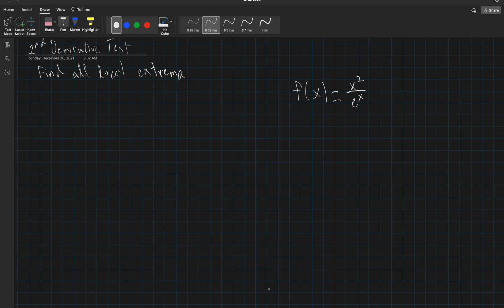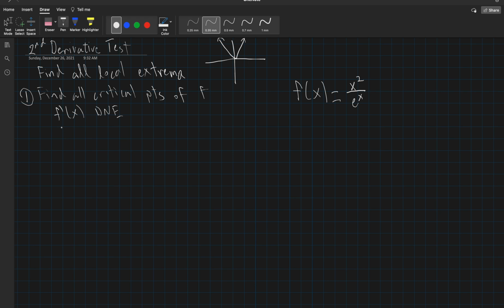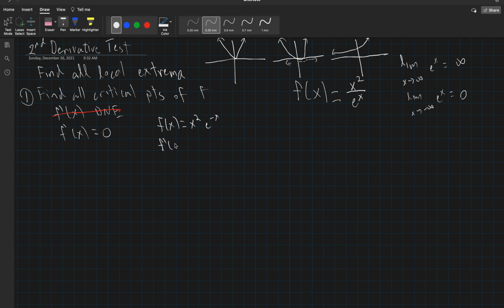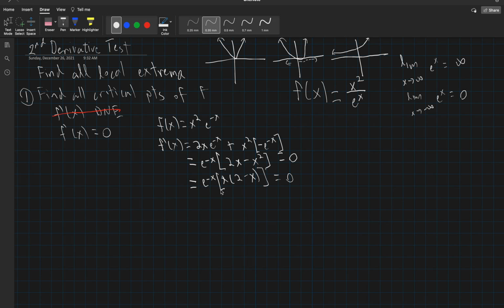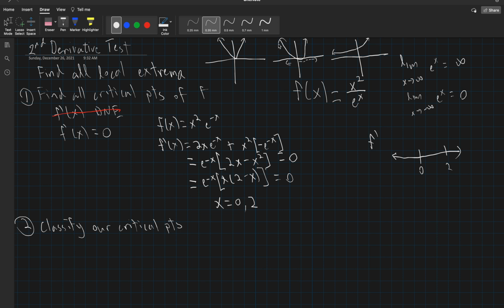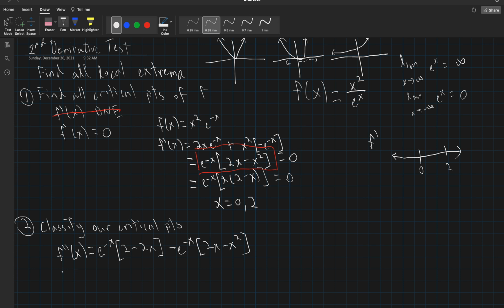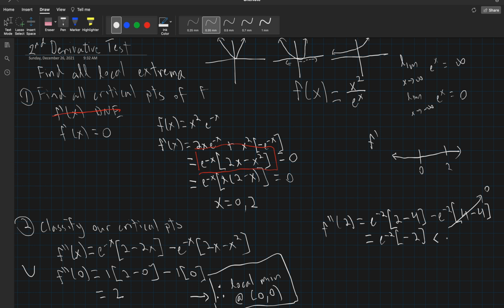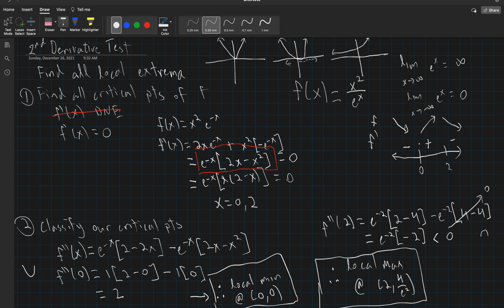The Second Derivative Test is Over Powered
Introducing another useful tool for classifying critical points.. The second derivative test!  Sometimes this test is far more convenient than the first derivative test, so it is useful to understand why this test works.